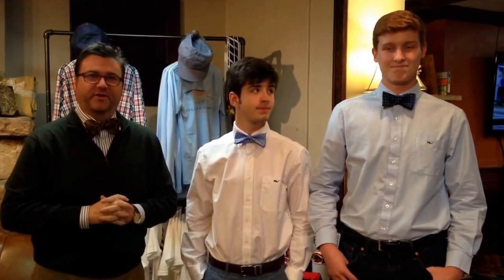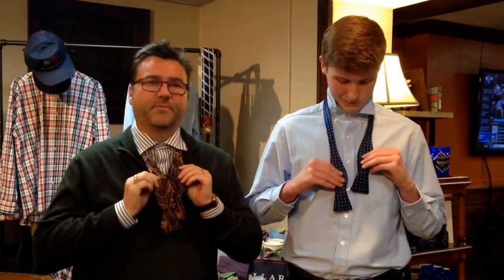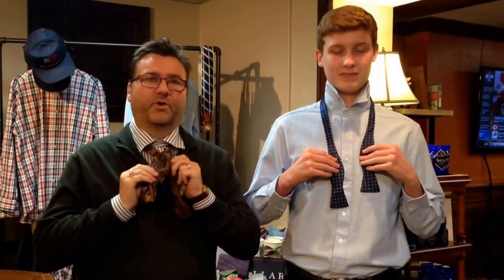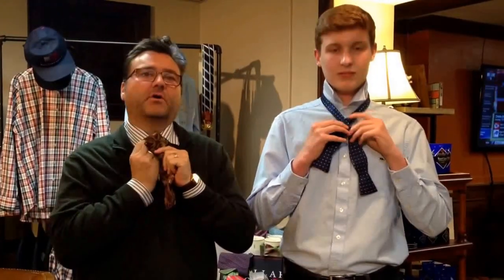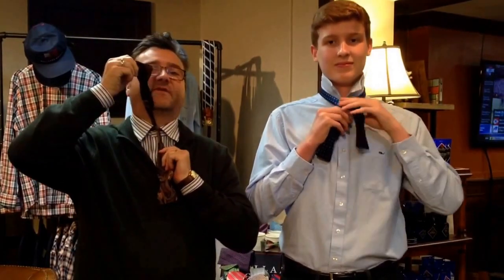How to Tie a Bow Tie with Scott!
How to Tie a Bow Tie the Gentlemen's Way with Scott!!

mcKee's is a Men's Store located in Old Town Winchester.  We feature many brands such as: Vineyard Vines, Southern Tide, Johnston & Murphy, Over Under, Jacob Miller, Kuhl, High Cotton, Bedstu, Collared Greens, Mavis, Joes Jeans, Hudson Jeans, Smathers & Branson and Berle.

Visit us at: 135 N Braddock St Winchester, Va 22601